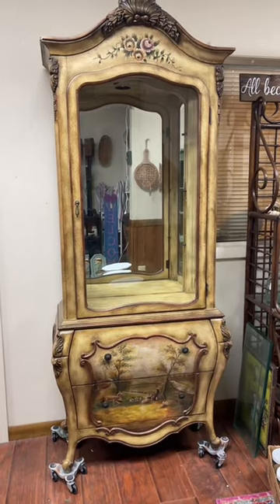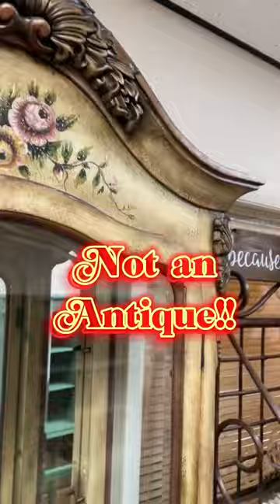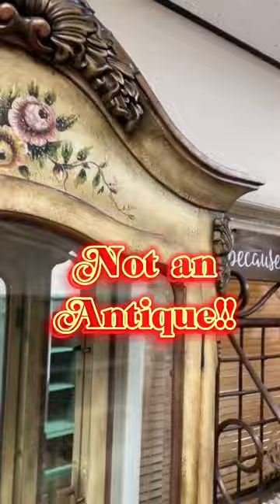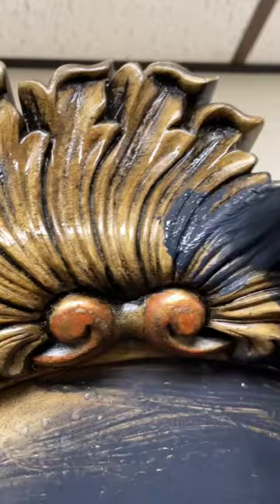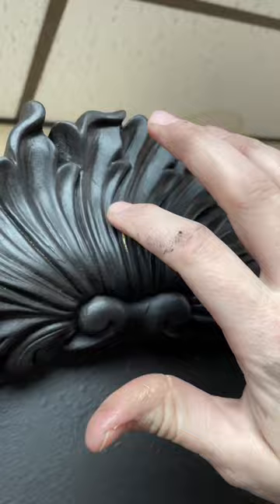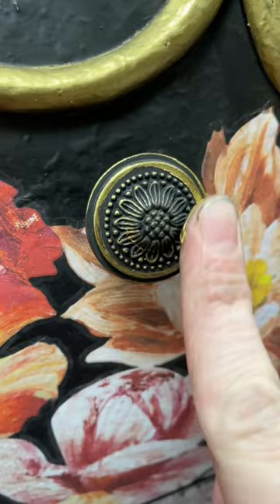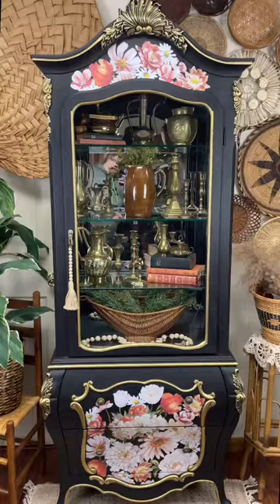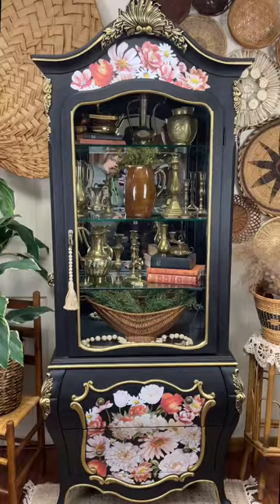Curio Cabinet Furniture Flip Update | Favorite Pieces of 2022 part 2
Another favorite piece from 2022! ✨🖤

I must admit, this piece has become my favorite creation I’ve ever made 😍😍 everything thing about it just says GLAMOROUS! ✨✨